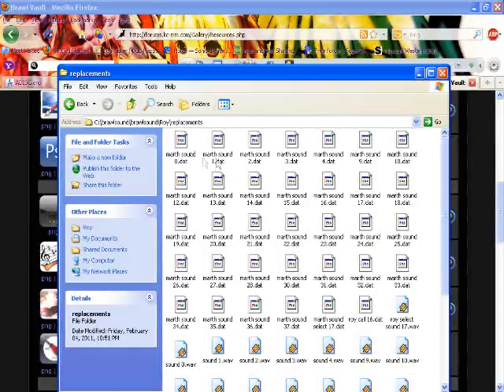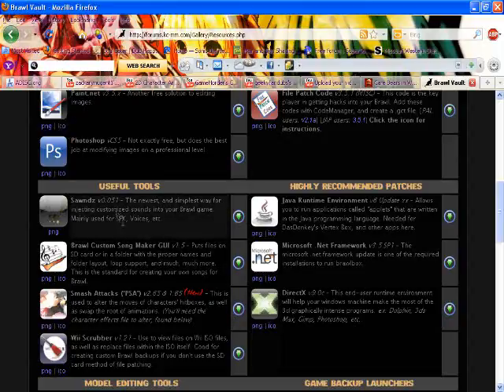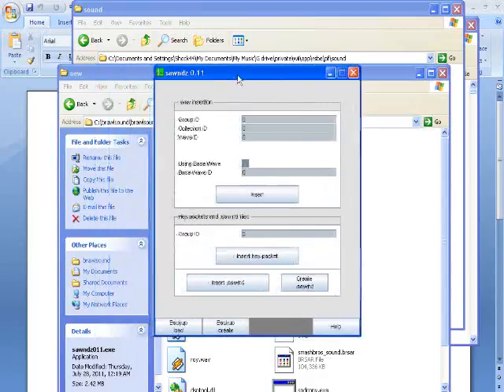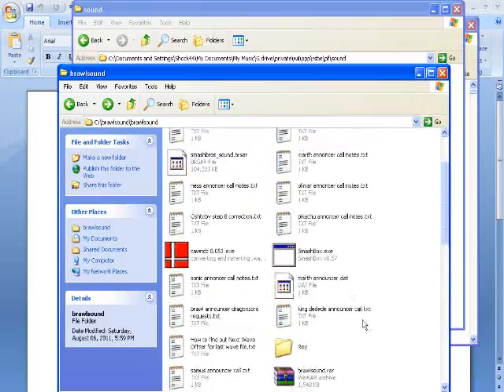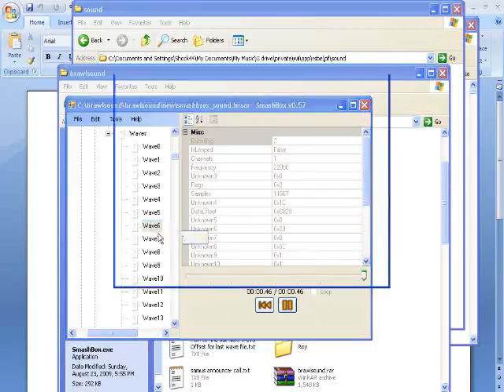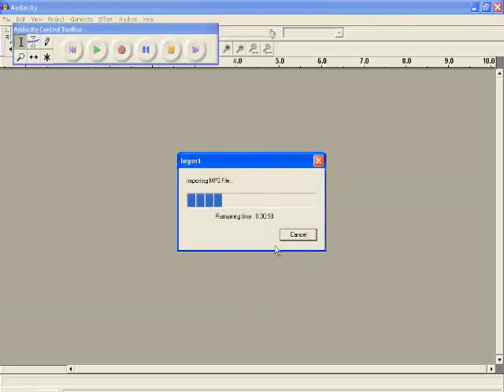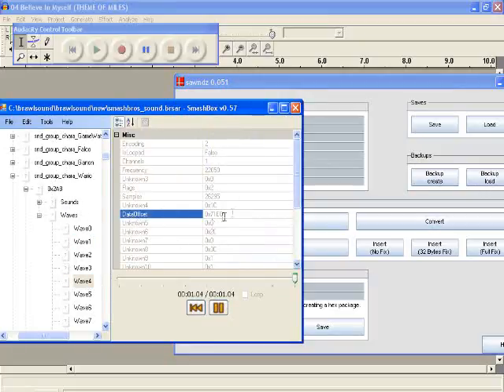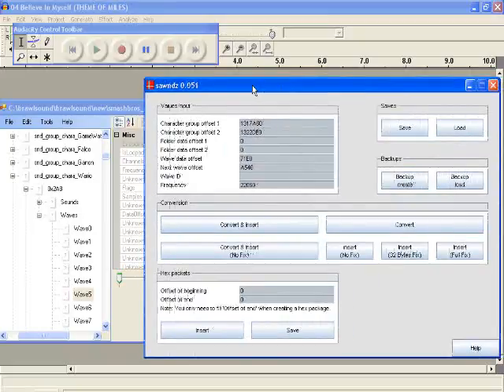Brawl Hack Tutorial [6] {PART 2}: Code manager and Sound Effect Replacement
Here is the next tutorial guys. I hope it helps.